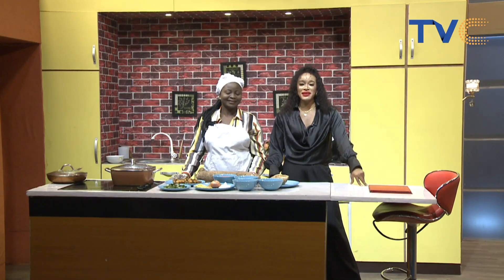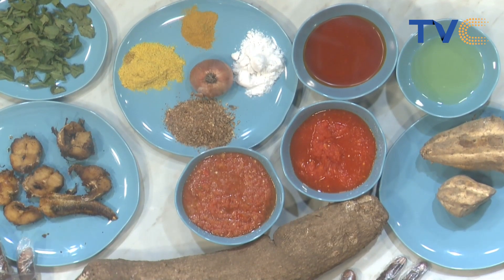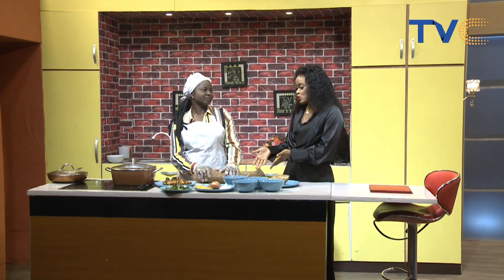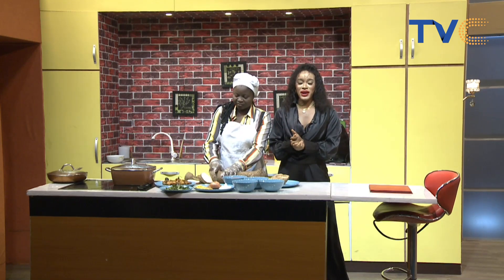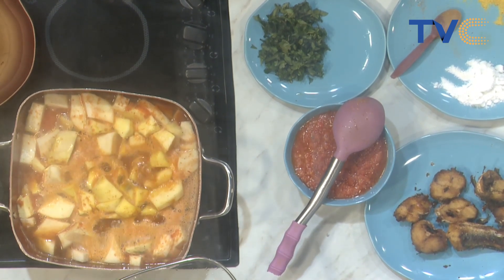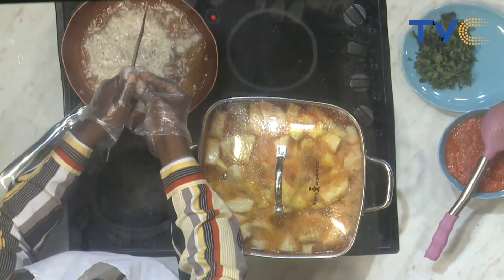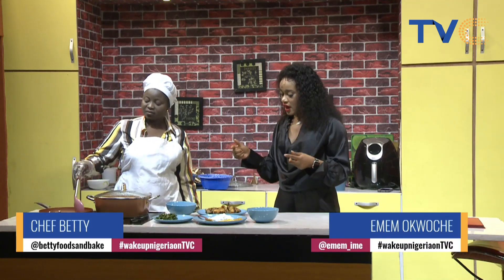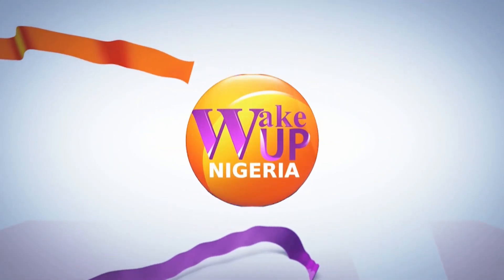Learn The Latest Method To Make Yam & Potato Porridge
Chef Betty reveals her special yam porridge recipe and shares tips on how to retain the 'whiteness' of your yam.